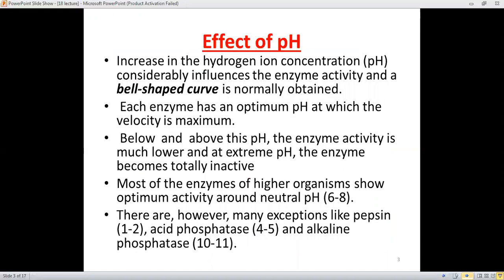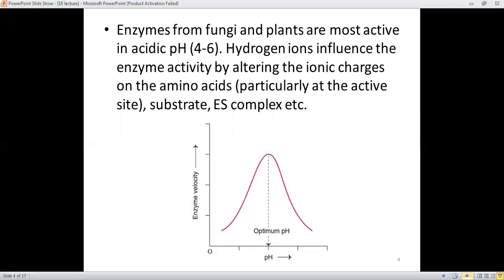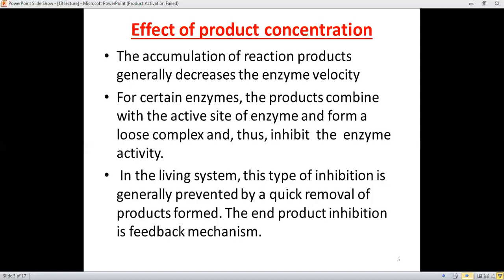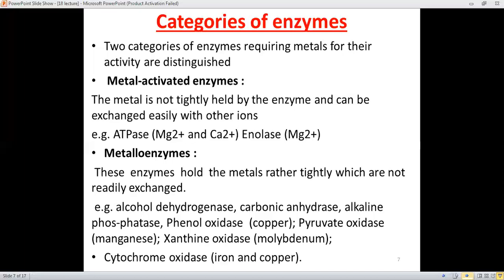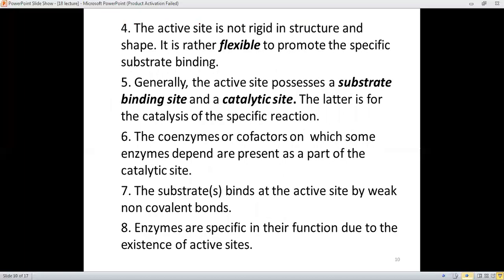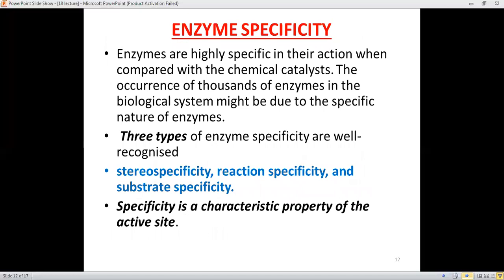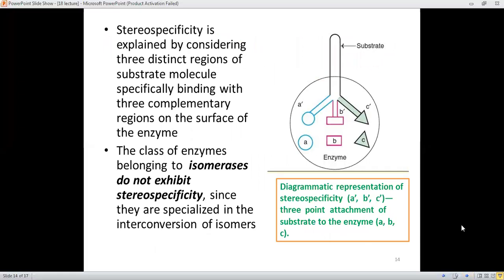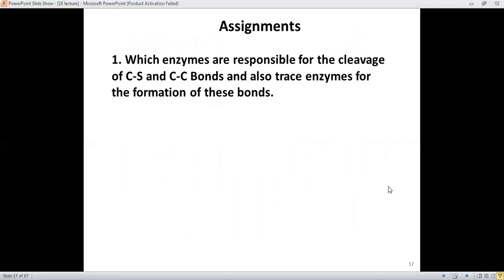Lecture 33 | Bio-metabolism | Role of pH, Activator and Enzyme specificity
Bio-metabolism | Role of pH, Activator and Enzyme specificity